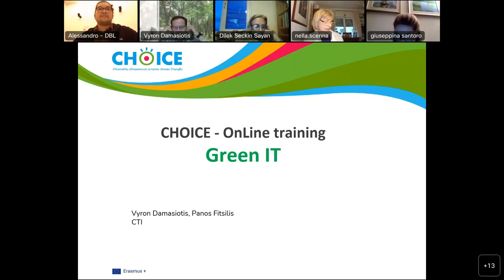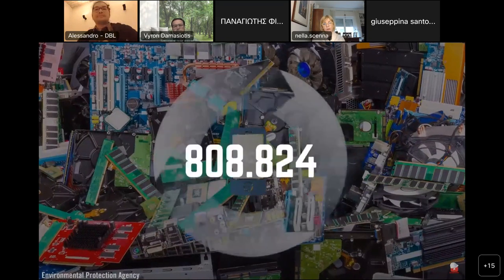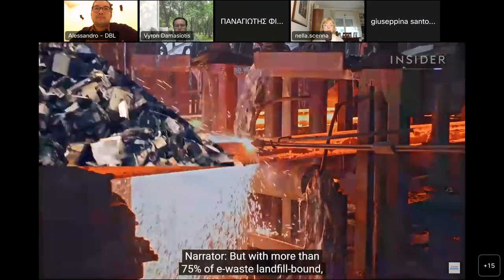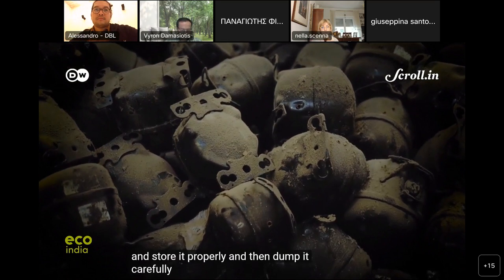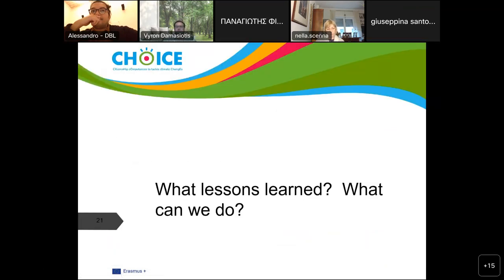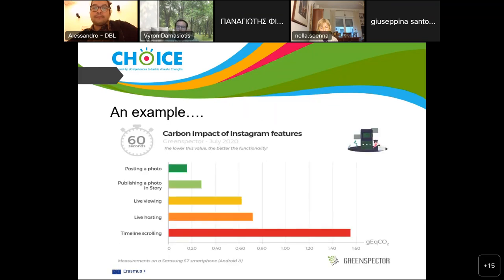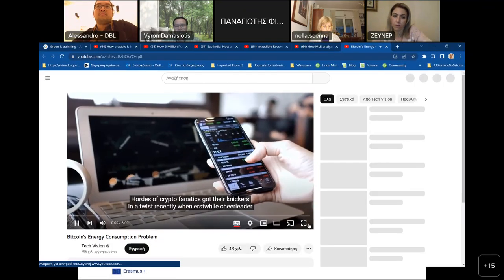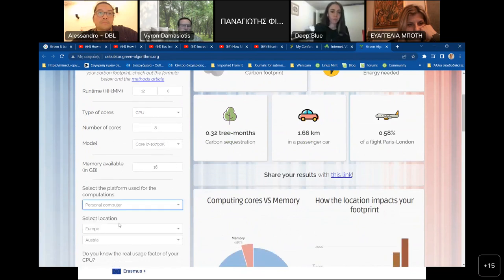CHOICE Online Training Sessions - Green IT with CTI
Erasmus+ CHOICE project held a training session about Information Technology Sustainability and e-waste management, titled: "Green IT".

The training was conducted by Vyron Damasiotis from CTI, CHOICE Consortium partner and responsible for the administration of the Greek School Network, the largest user network in Greece.